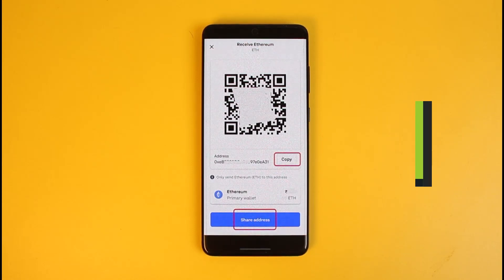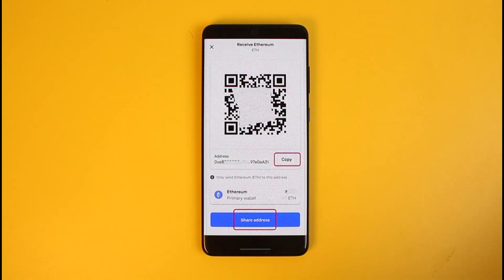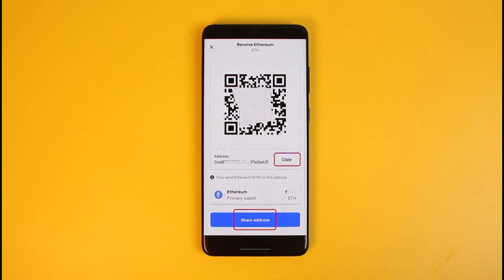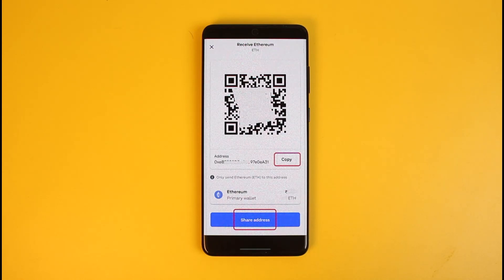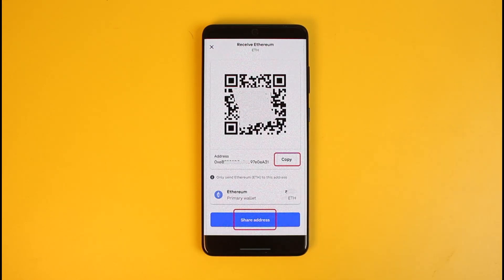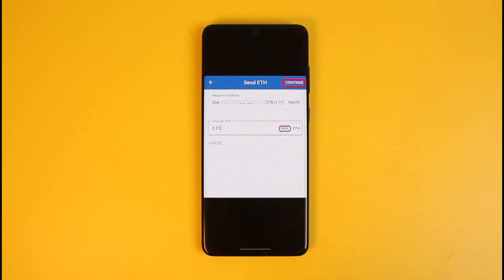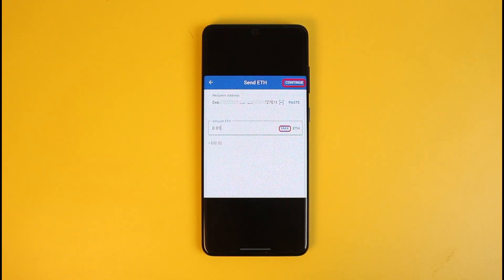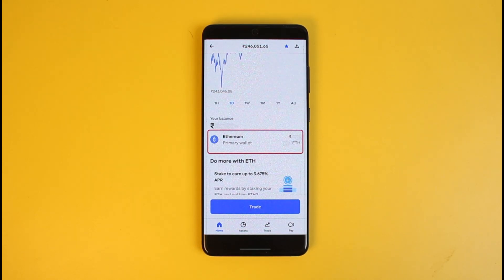How to Transfer Crypto From Trust Wallet To Coinbase ! (Quick & Easy)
In this tutorial video, I will quickly guide you on how you can transfer your crypto from Trust Wallet over to your Coinbase account. So make sure to watch this video till the end. We try to be responsive to as many questions as possible.

►  Chapters:
0:00 Introduction
0:13 Copy Wallet Address
0:49 Paste and Confirm
1:20 Conclusion